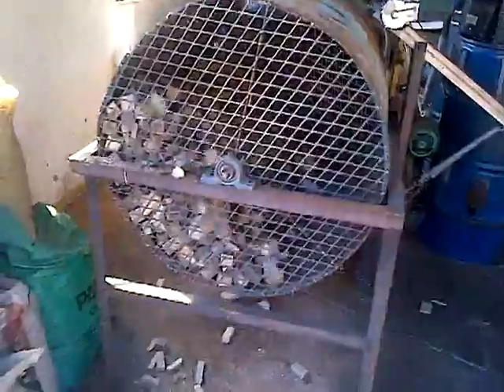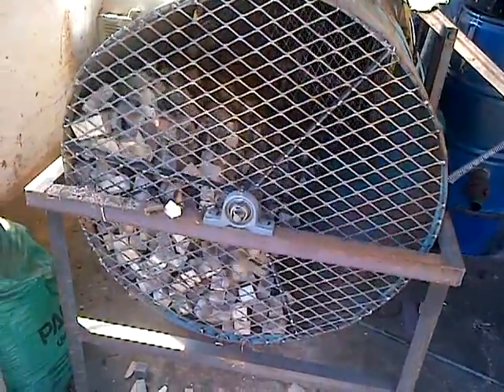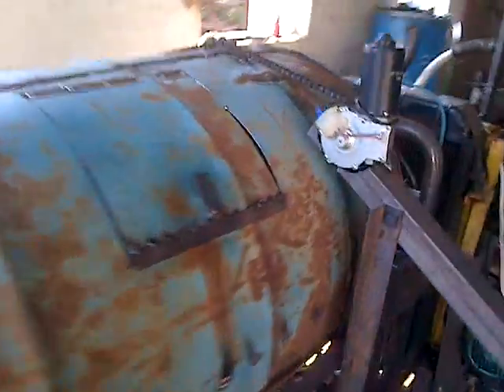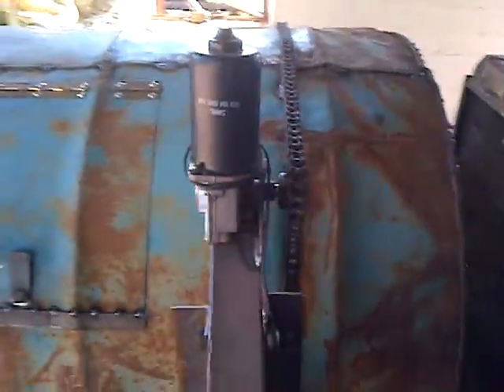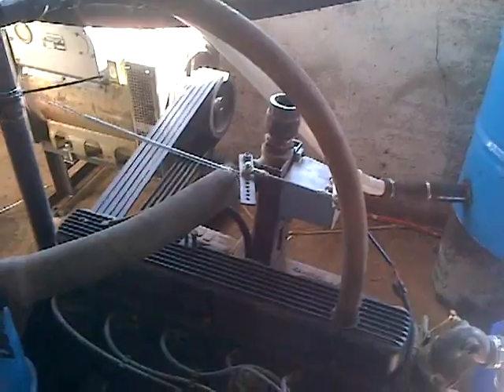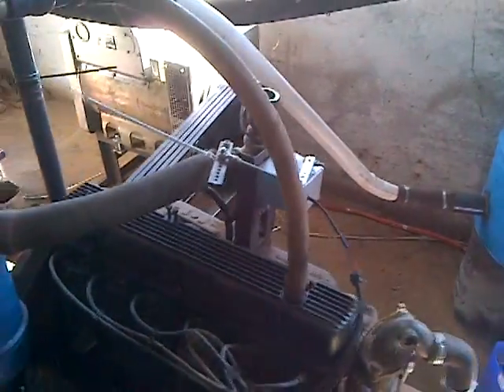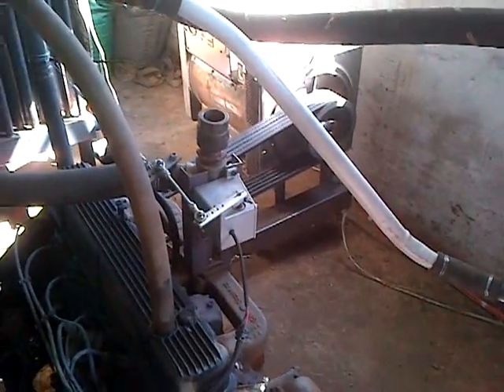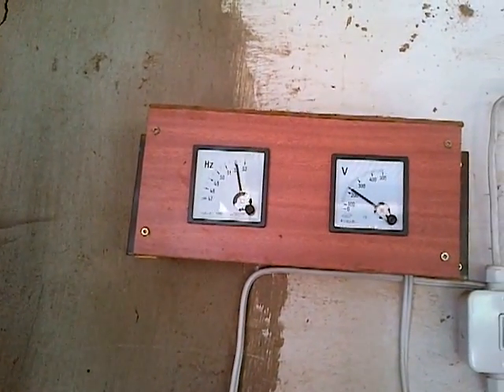Wood gas powered sawmill tumble drier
This is my WK gasifier fuelling a Chevy 4.1 driving an alternator powering my saw mill on mill wast